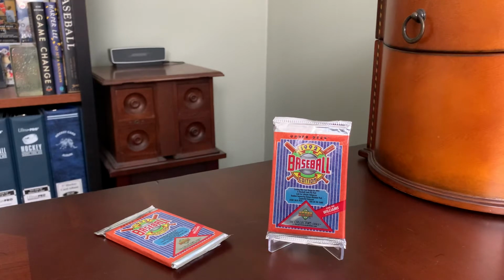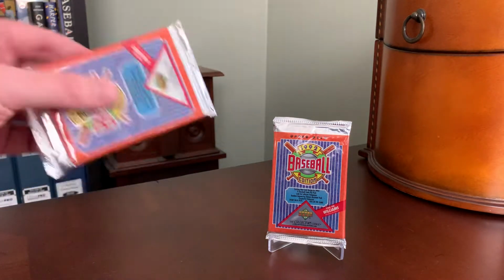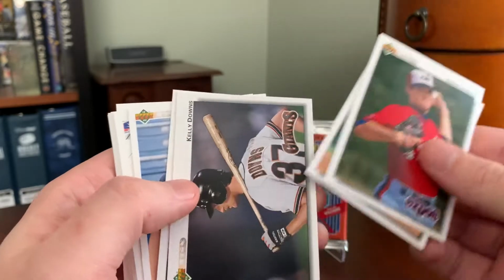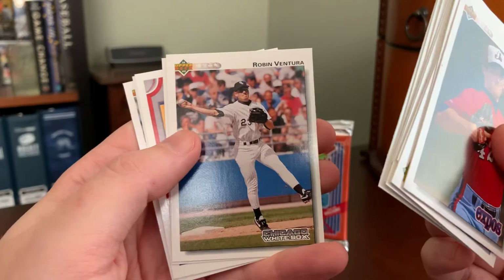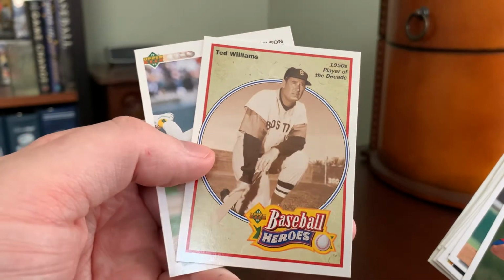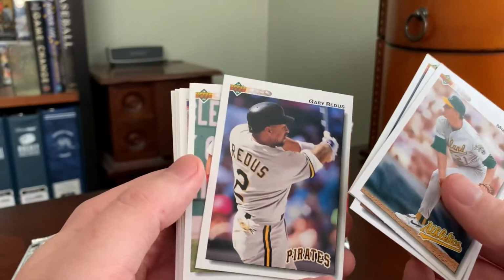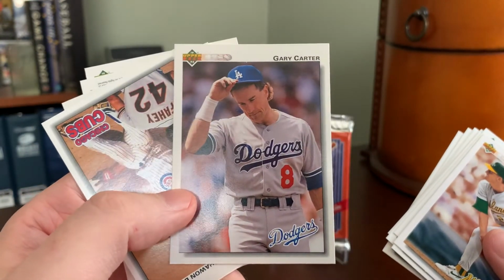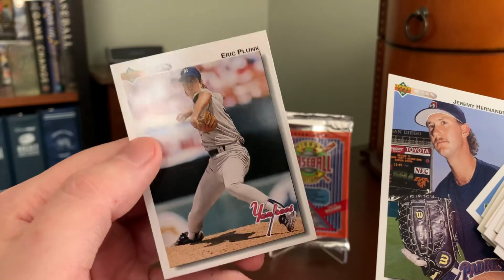Episode 2 - Couple Packs of ‘92 Upper Deck Baseball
Strap into the time machine and join me on a trip back to 1992, via two packs of the junkiest of junk wax!